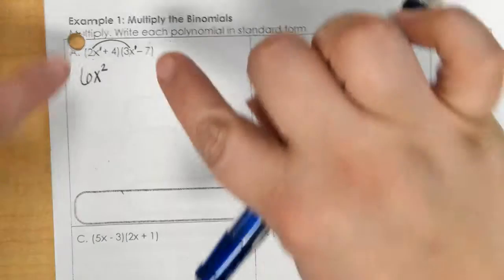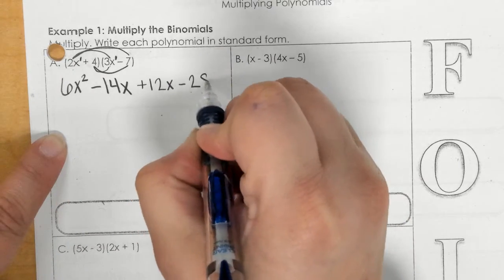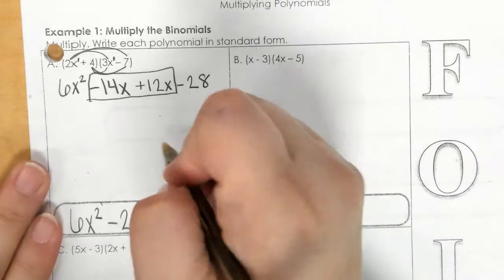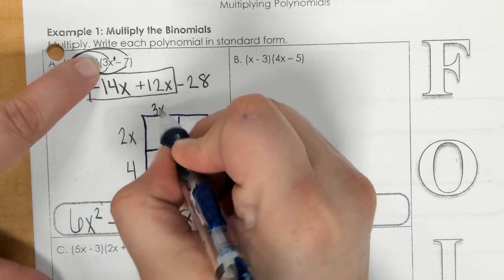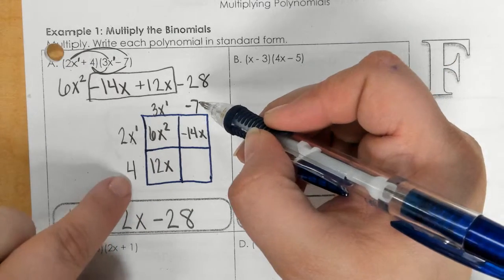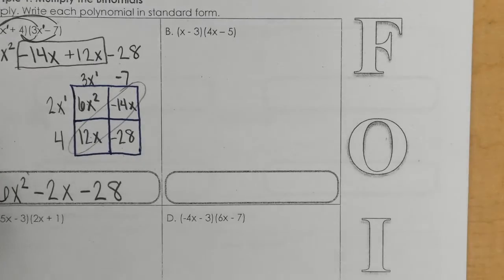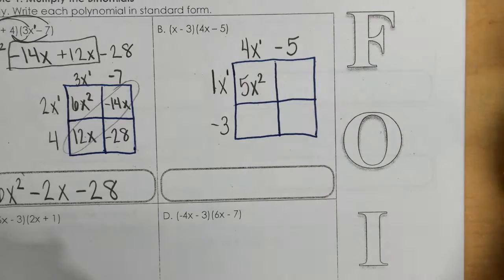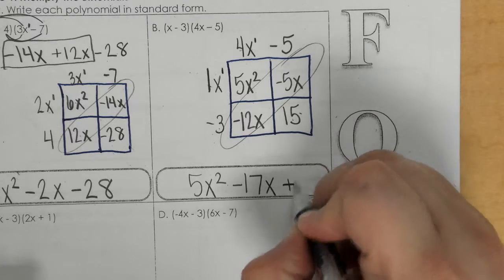Alg DB - Unit 6 Day 9 Notes, Ex 1 A & B